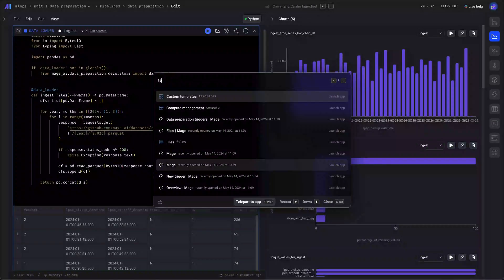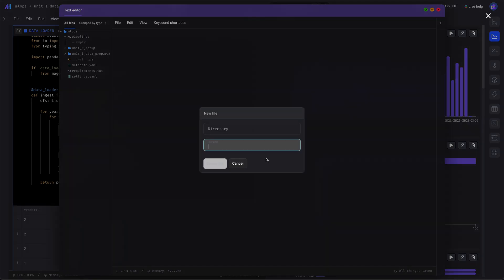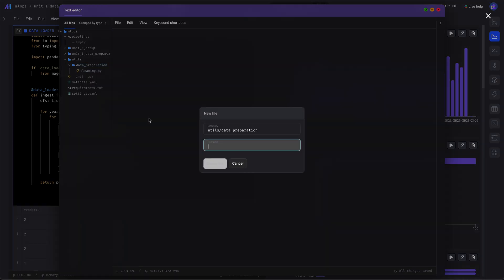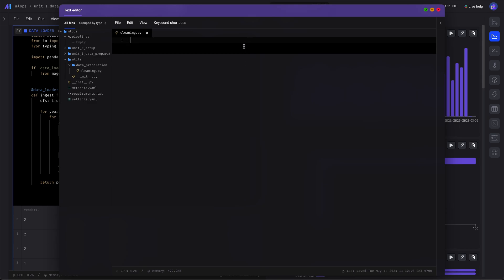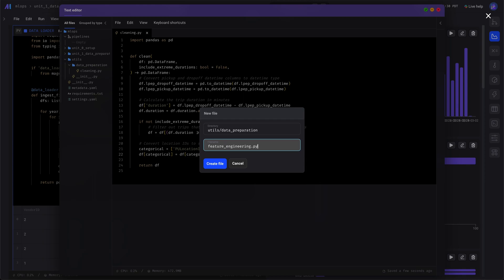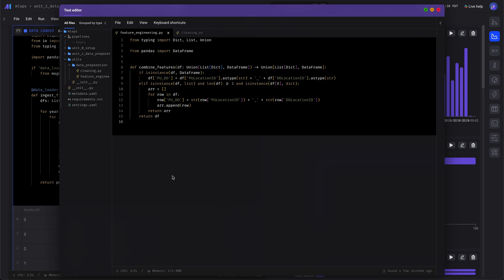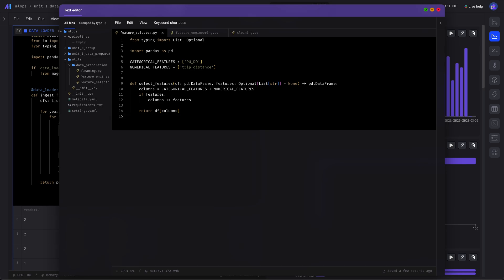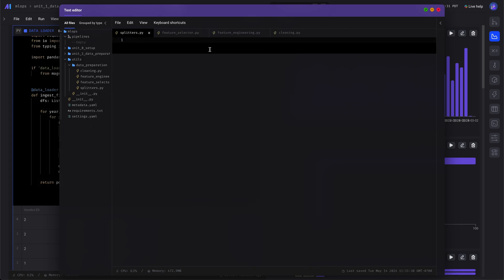MLOps Zoomcamp - 3.1.3 Data preparation: Utility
Join Mage CEO and Co-founder, Tommy Dang, as he goes over data preparation for ETL and feature engineering. He'll cover:
-Ingest raw data
-Prepare data for training
-Build training sets
-Data validations using built-in testing framework